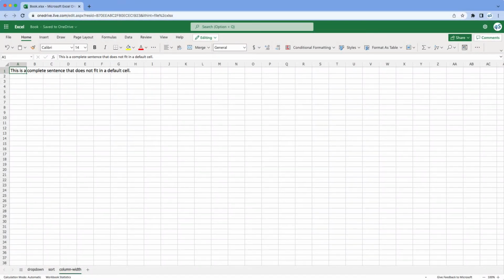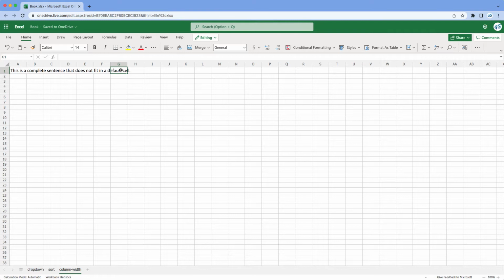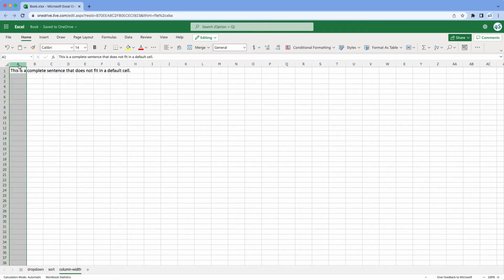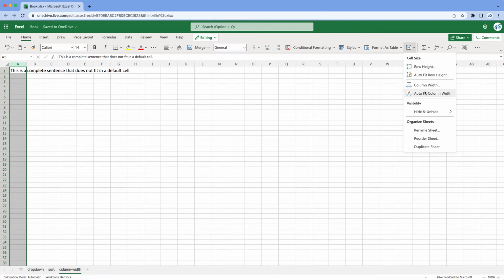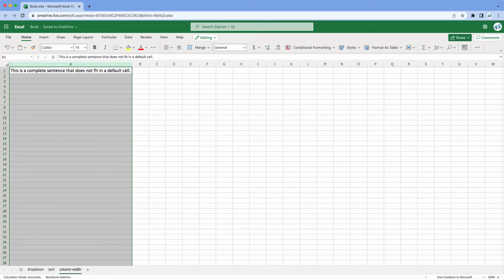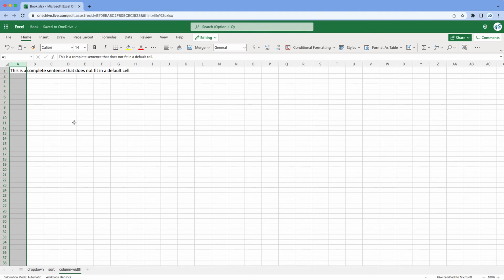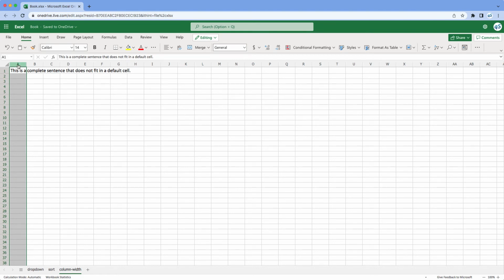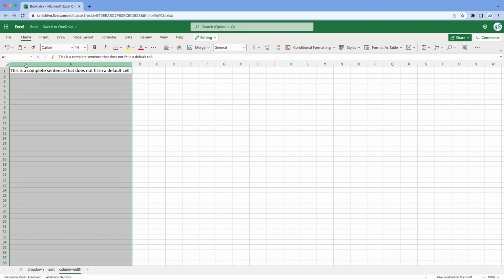How to autofit column width Excel 365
Learn how to autofit column width Excel 365